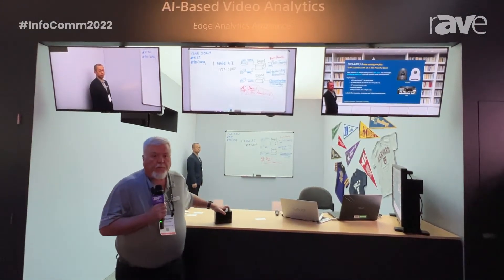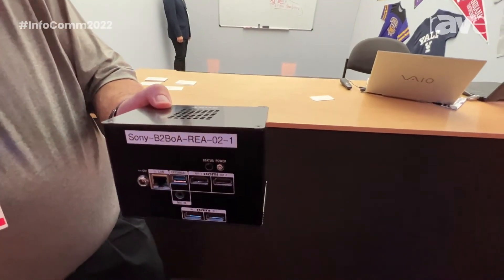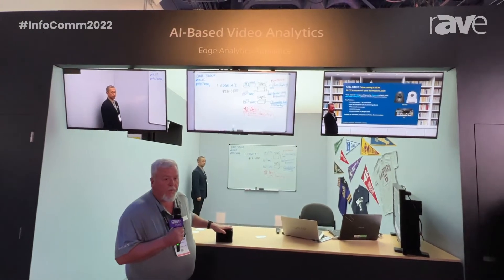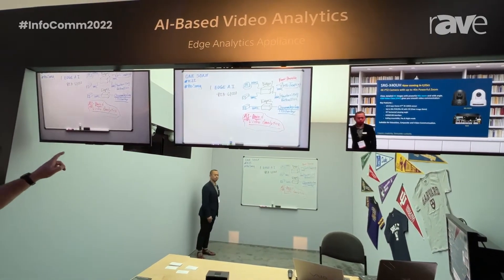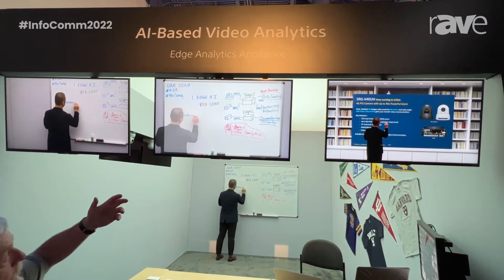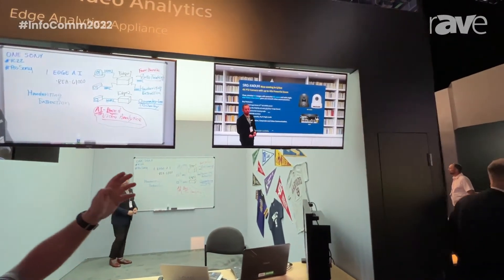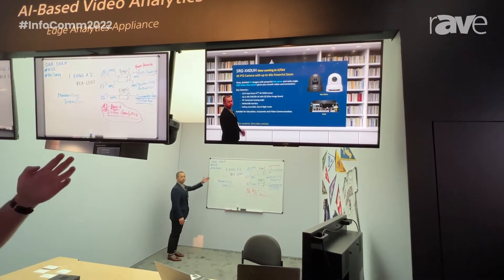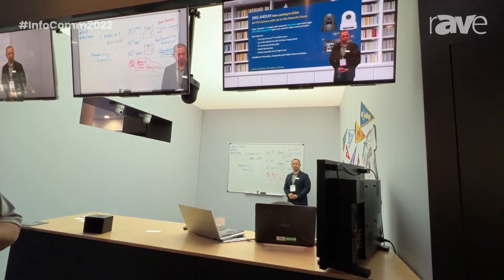InfoComm 2022: Sony Showcases the REAC-1000 Edge Analytics Appliance With AI-Based Video Analytics